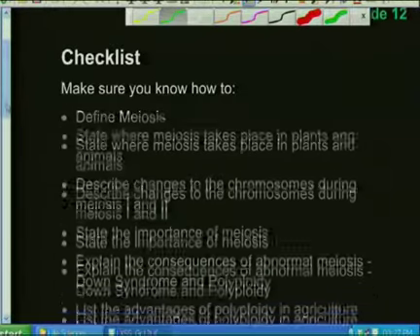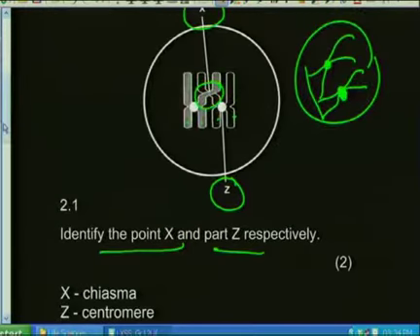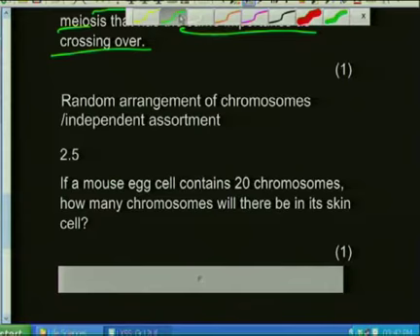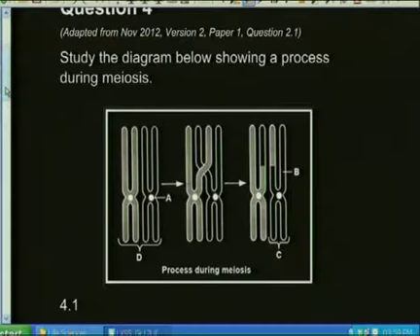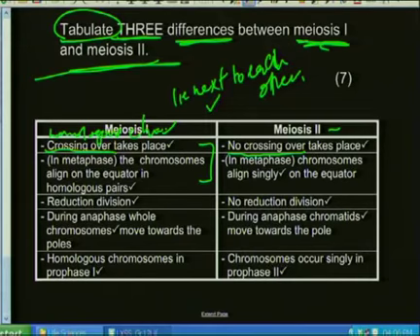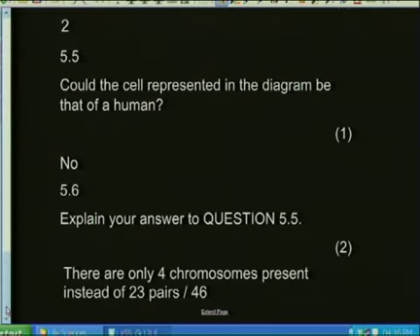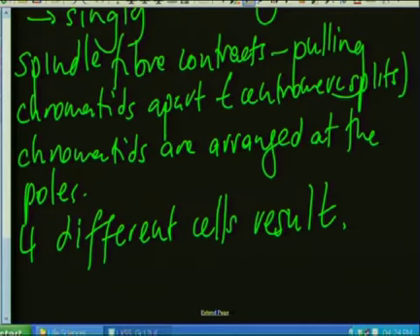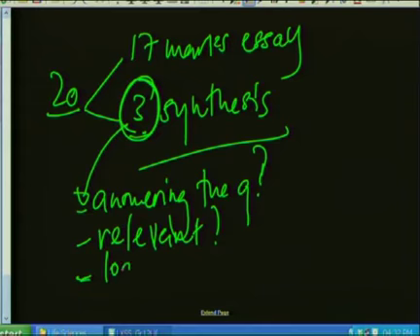Meiosis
Natural Sciences.